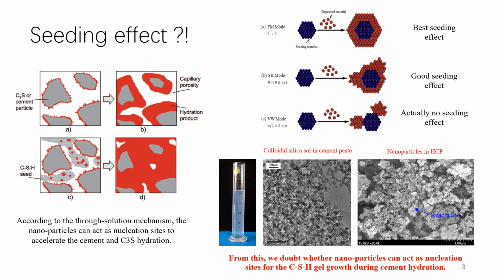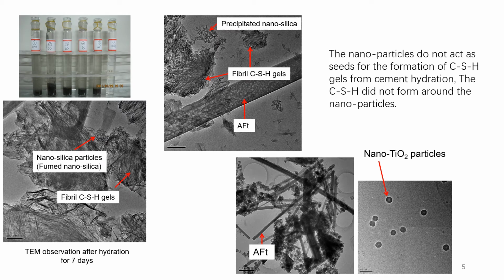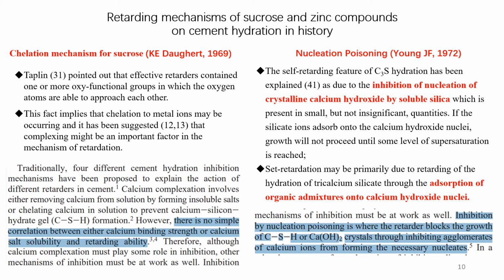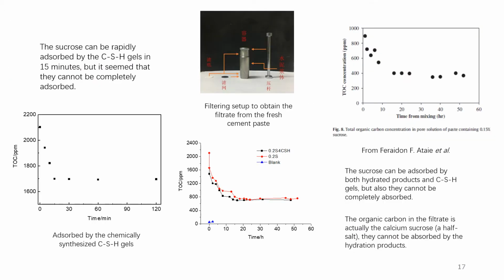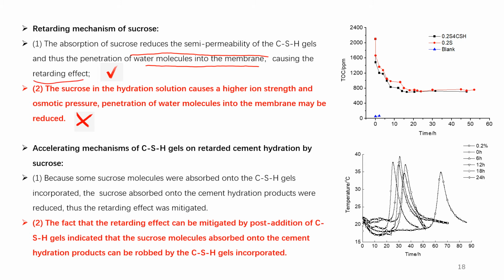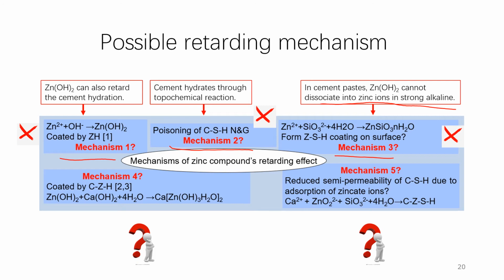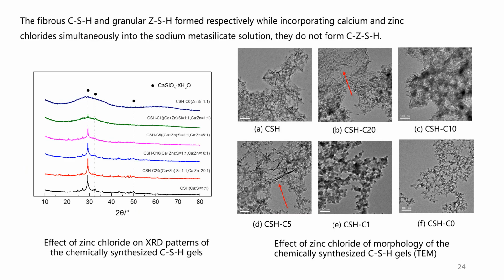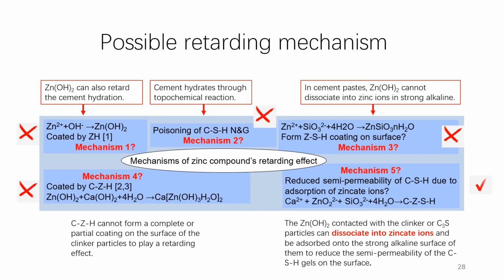Retarding mechanism of sucrose and zinc hydroxide on cement hydration based on topochemical reaction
Cement hydration is a complex physico-chemical process. A lot of studies have focused on the mechanisms since 1880s and two mechanisms were proposed, viz. topo-chemical and through-solution reaction. On the basis of the through-solution mechanism, the nano-particles are thought to act as seeds for the C-S-H gel nucleation and growth process in the paste. However, whether there is indeed a seeding effect during cement hydration was argued and further investigated by modeling experiments in our recent studies. The results showed that there is no nucleus function of the nano-particles for the C-S-H gel precipitation during cement hydration, at least in the hydrating system with nano-silica and nano-TiO2 addition. It was then proposed to more reasonably explain the observations  by using the topochemical reaction instead of the through-solution mechanism for the C-S-H gel formation. In this presentation, the retarding mechanism of sucrose and zinc hydroxide on cement hydration were investigated based on the topochemical reaction after a short review of the retarding mechanism of them in history. Through the influence of sucrose and zinc compounds on the formation of silicate garden and fibrous C-S-H gels during chemically synthetization, a combination of the absorption and semi-permeablility mechanism was proposed for the retarding mechanisms of sucrose and zinc compounds on cement hydration.